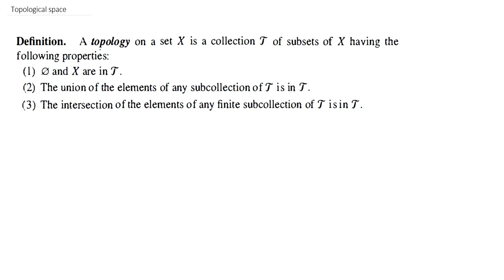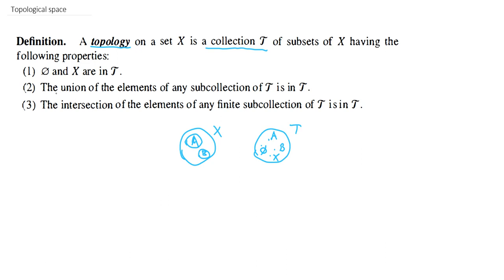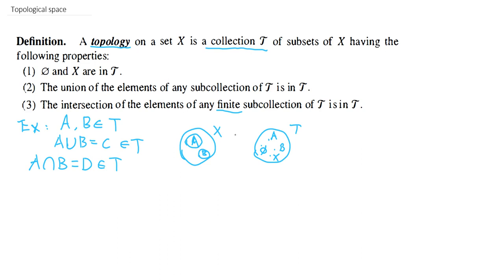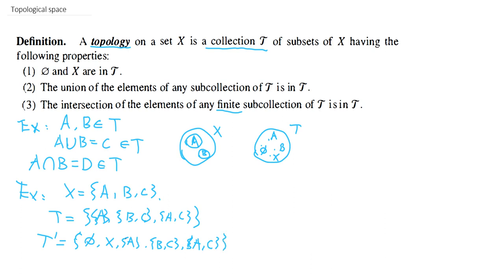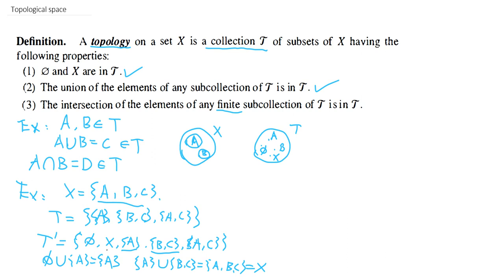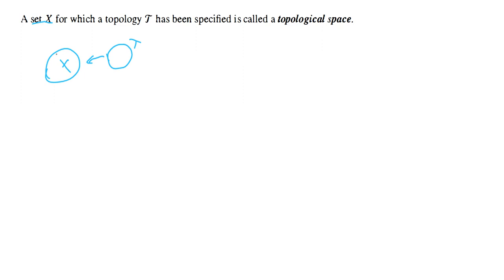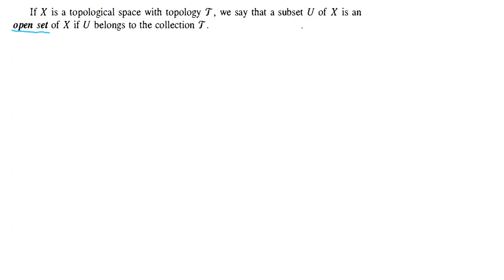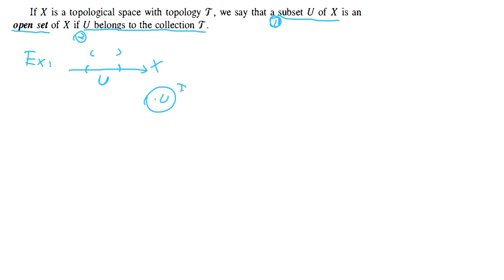Topology 01: Definition of Topology and Topological Space